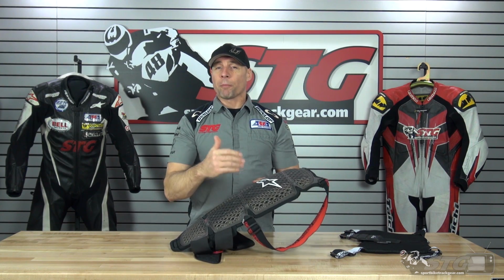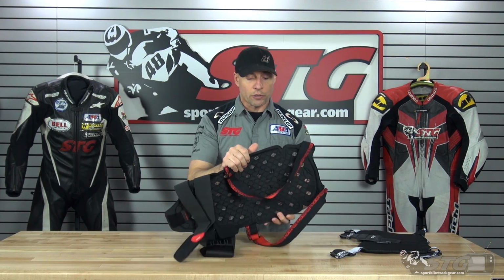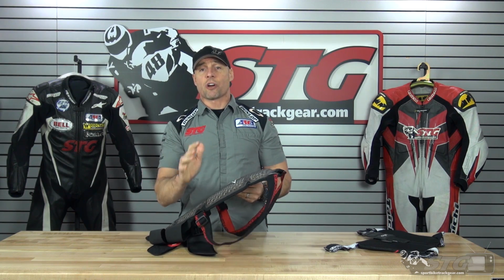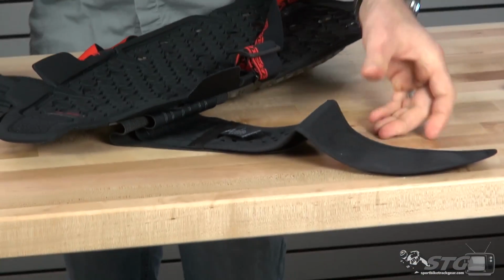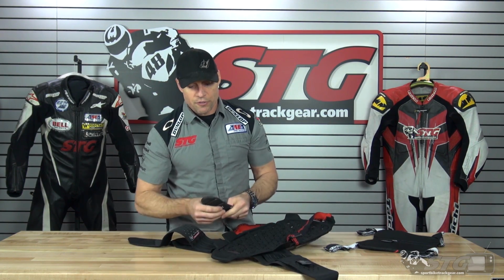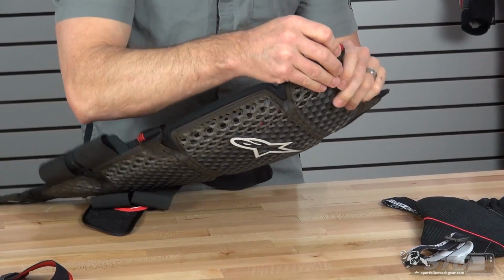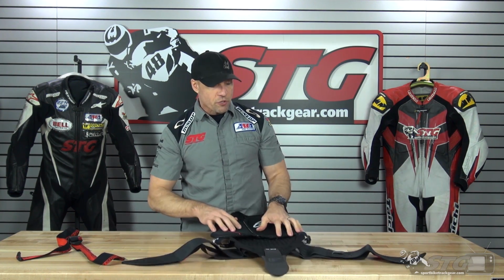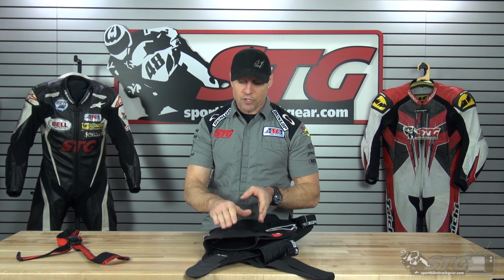Alpinestars Nucleon KR-Cell Back Protector Review | Sportbiketrackgear.com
Alpinestars Nucleon KR-Cell Back Protector Review

The Alpinestars Nucleon KR-Cell back protector is Alpinestars entry level back protector, at just $99.95. This is one of the thinnest back protectors we offer. Features a dual velcro closure system and shoulder straps. The KR-Cell is also compatible with Alpinestars KR-C chest protector and KR-TB tail bone protector.